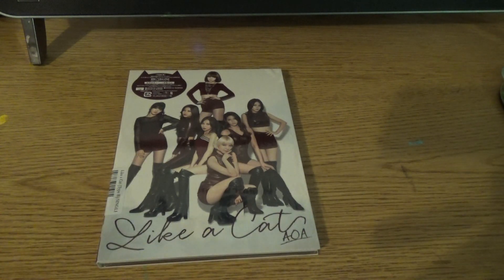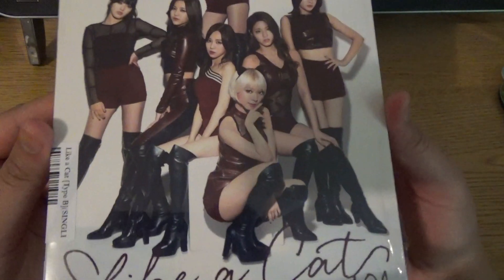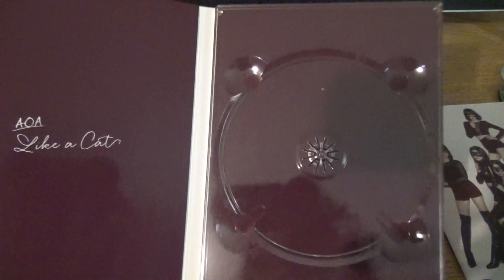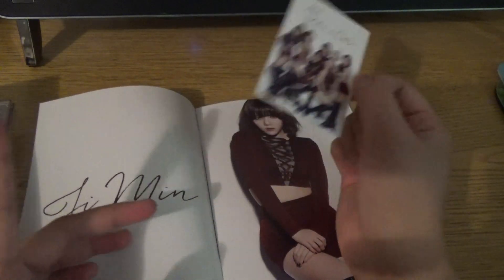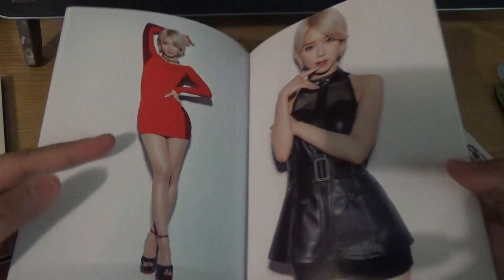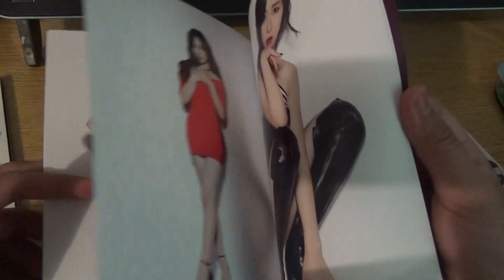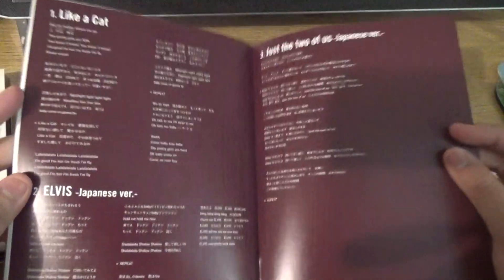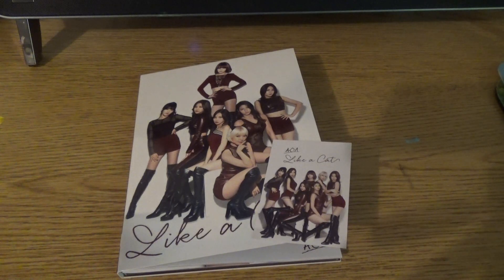Unboxing AOA Like a Cat [JP Single Type B]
Unboxing #26: AOA 2nd JP Single Like a Cat

1. Like a Cat [JP]
2. Elvis [JP]
3. Just the two of us [JP]

Group card is up for sale $5